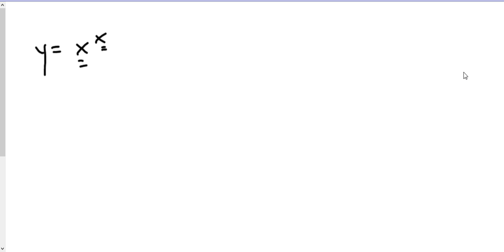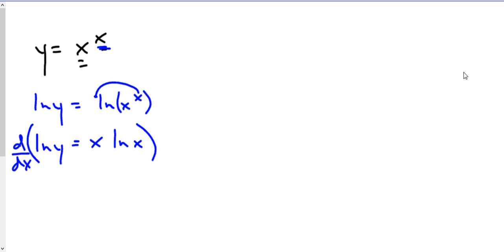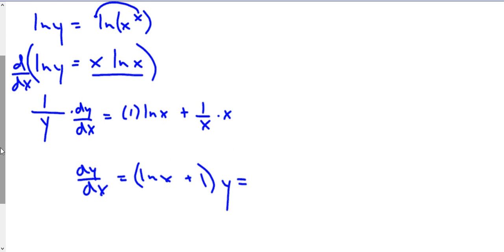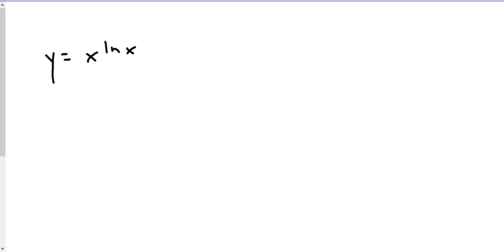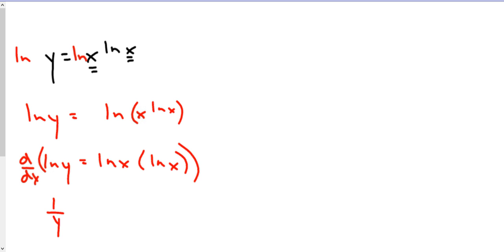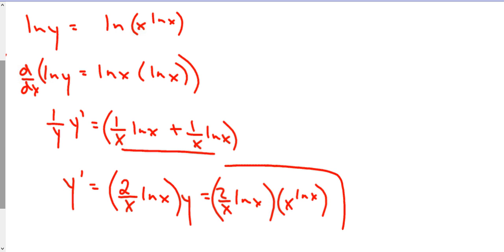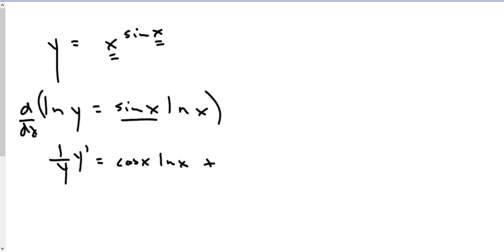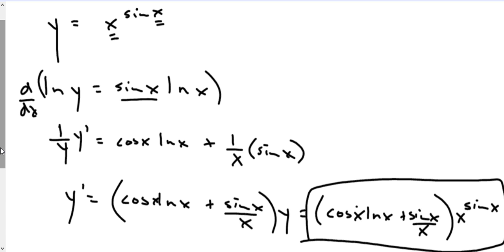Logarithmic Differentiation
Examples of differentiating functions using logarithms.